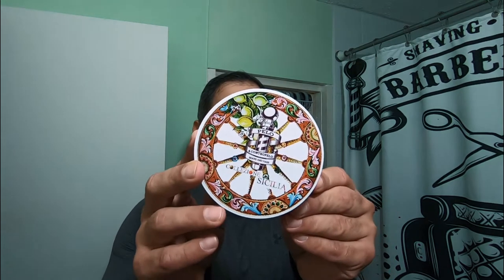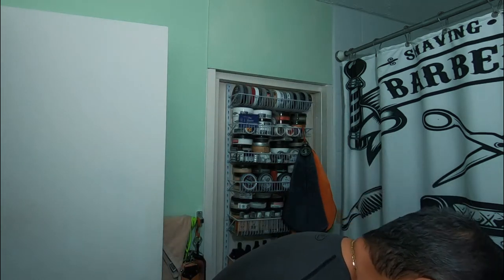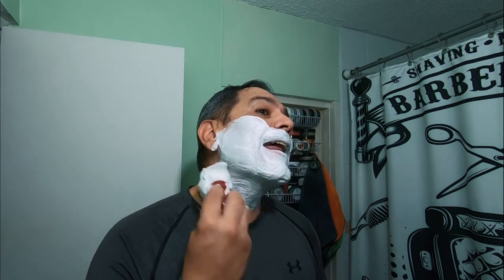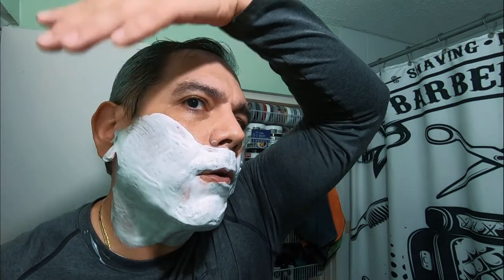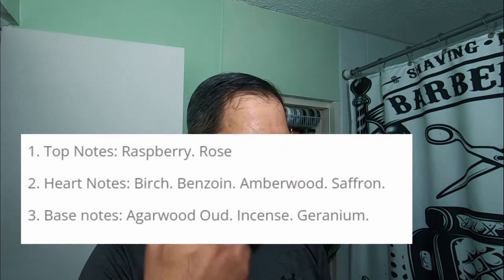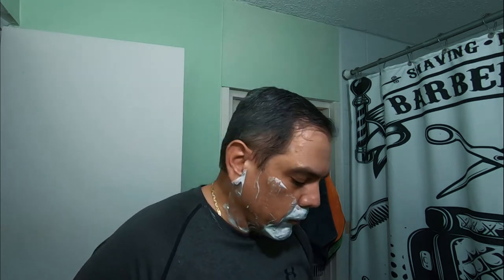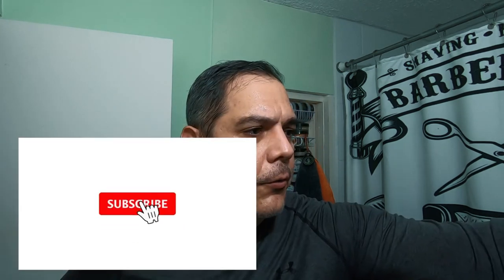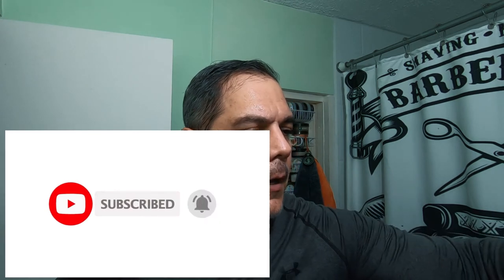Pinnacle Grooming Italian inspired (Collezione Sicilia) and 2 pass with the grain (2-WTG) tag video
An "Italianisimmo" inspired shave and also a tag video that came from my wetshaving brother DK (see channel below).
Products used:
Soap: Collezione di Sicilia: